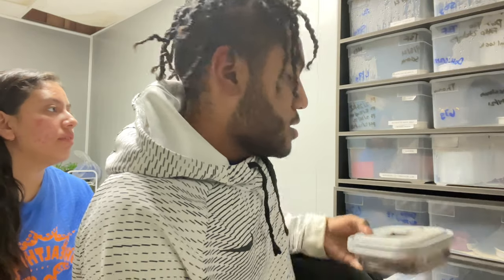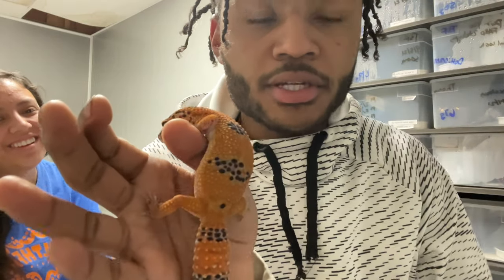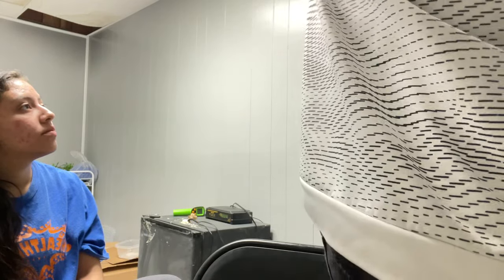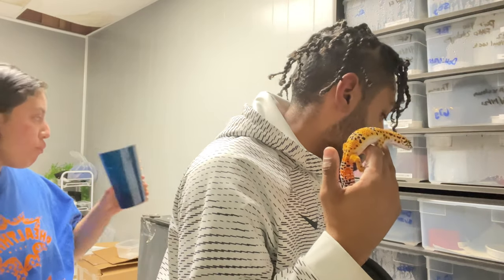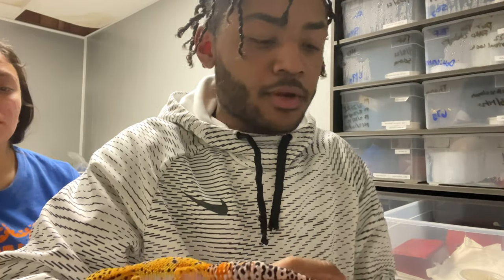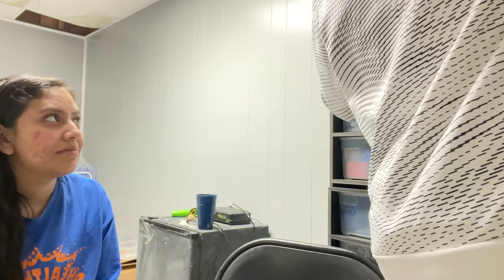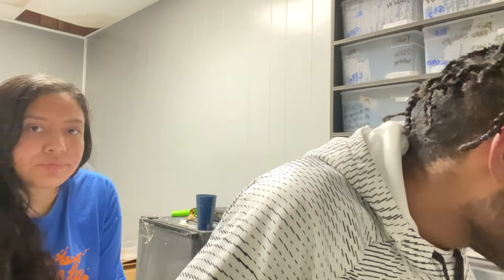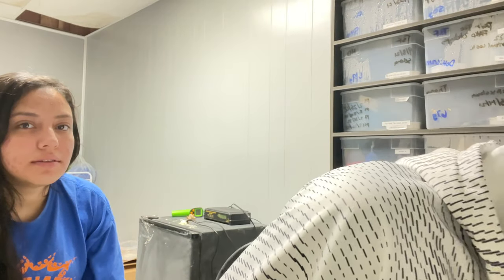Purple head genetics talk! Pt1